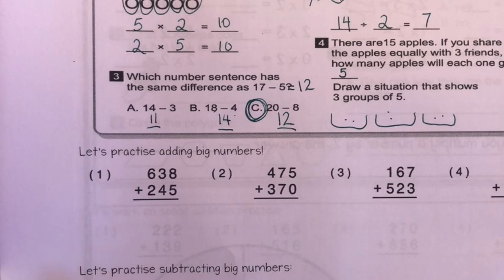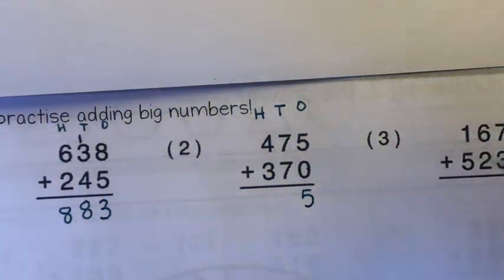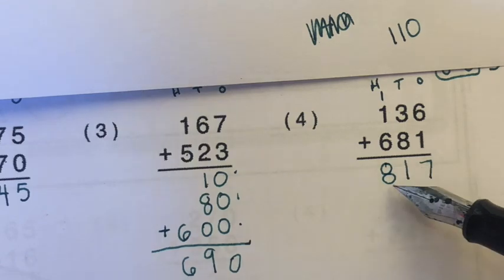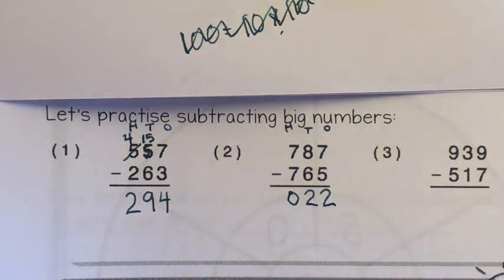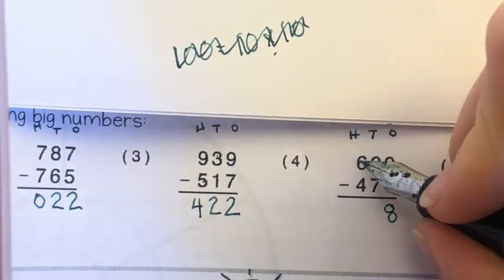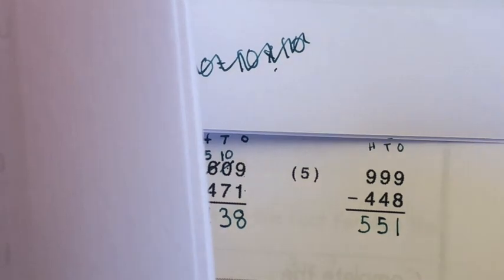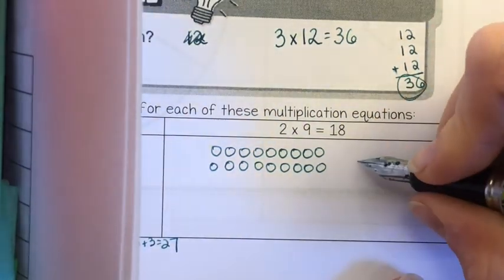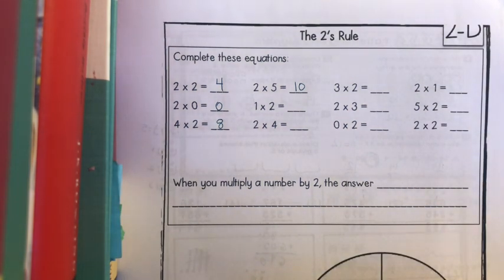Monday 20th April Grade 2 3 Math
This video is about Monday 20th April  Grade 2 3 Math